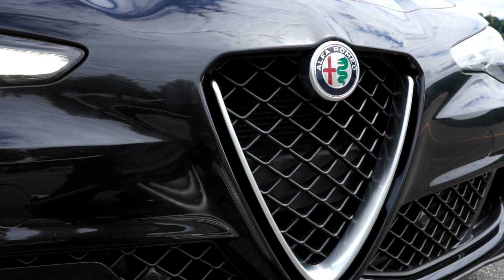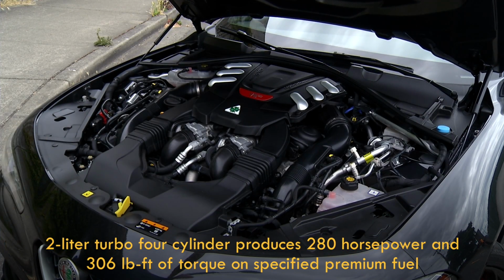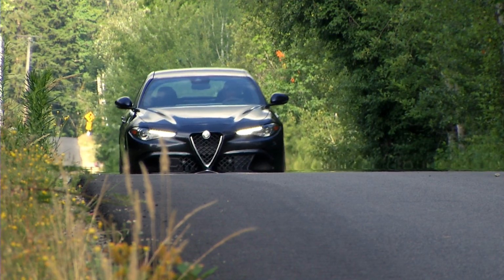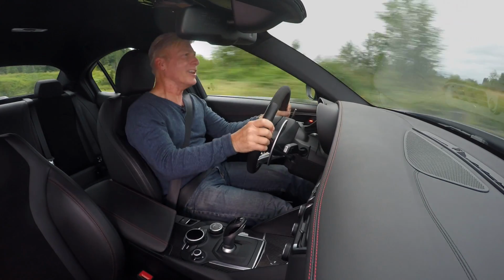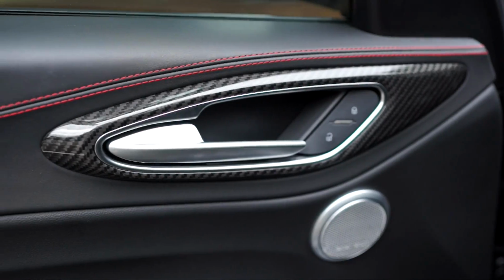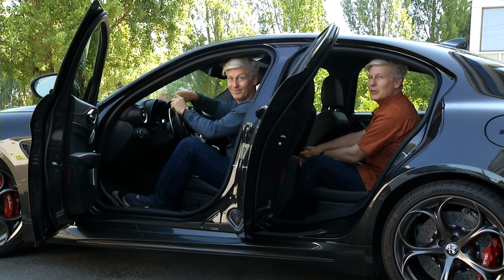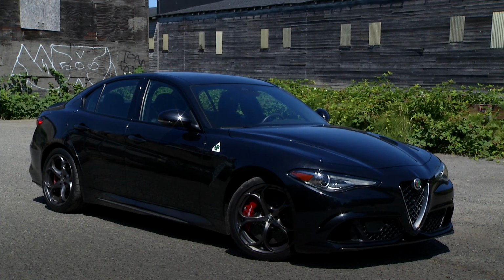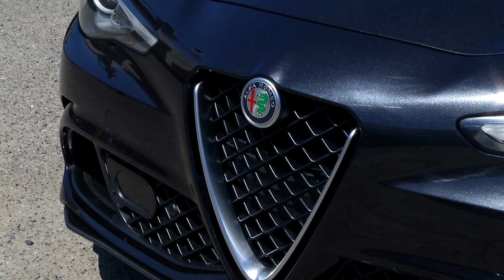2017 Alfa Romeo Giulia Quadrifoglio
ATTENTION- This is an updated version that corrects a mispronunciation of the engine size. Sorry to loose all your witty comments!

Alfa Romeo dealers in the U.S. have had little to sell since the Italian marque returned to America.  The Giulia sport sedan is just what the brand, and enthusiasts need. Tom Voelk checks out the high performance Giulia Quadrifoglio.

Car Reviews (2012, 2013, 2014, 2015, 2016, 2017, 2018, etc.) on Lamborghini, McLaren, Ferrari, Dodge, Porsche, Range Rover, Audi, and more!